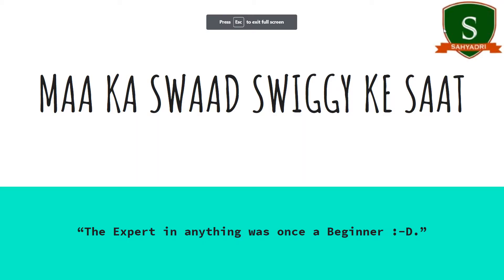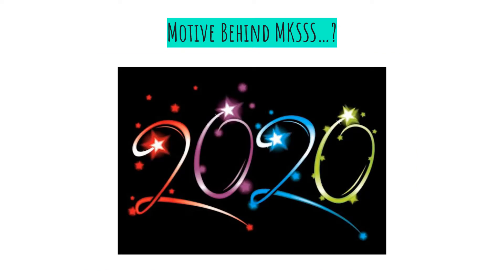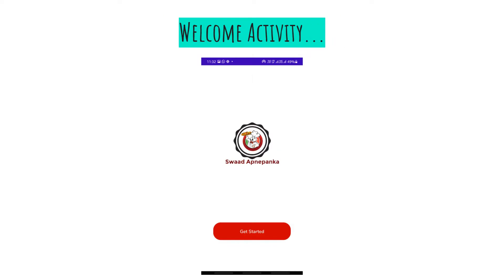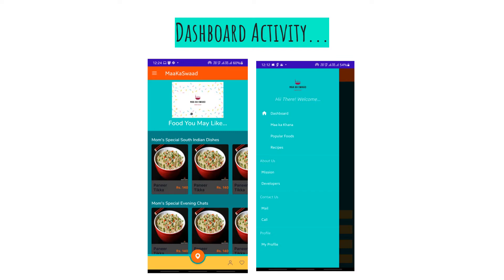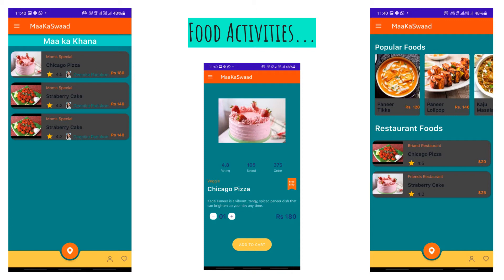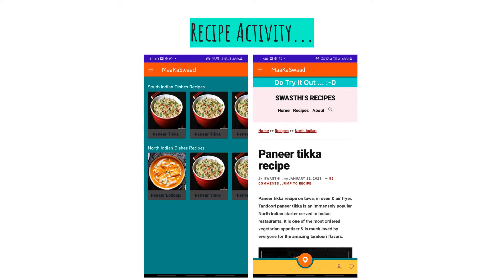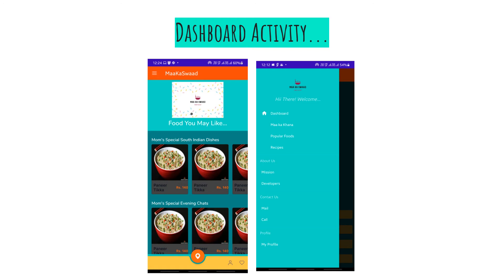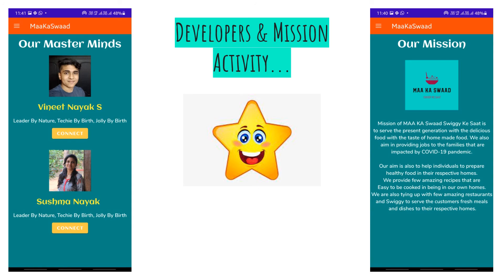Maa ka swaad swiggy ke saath app